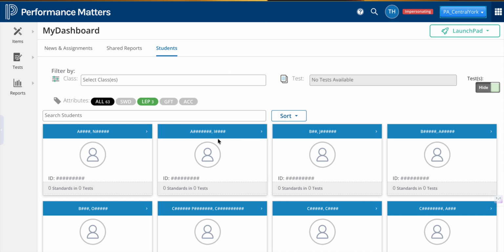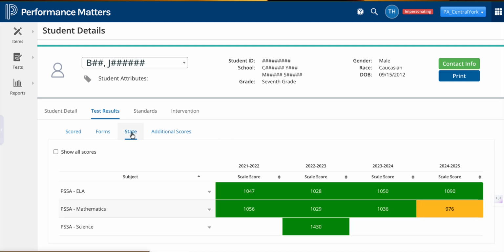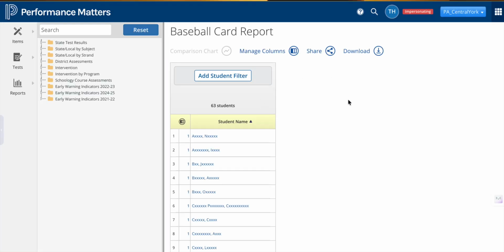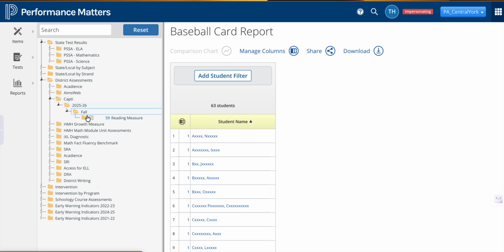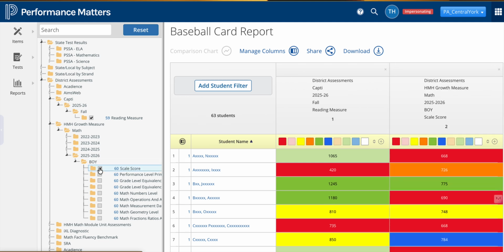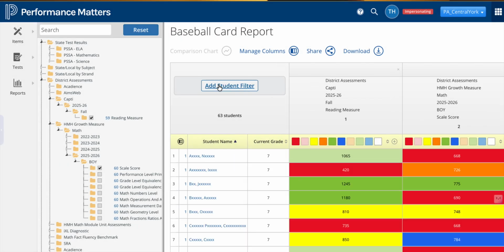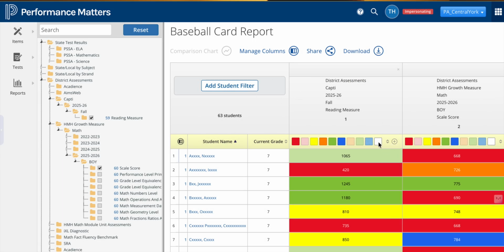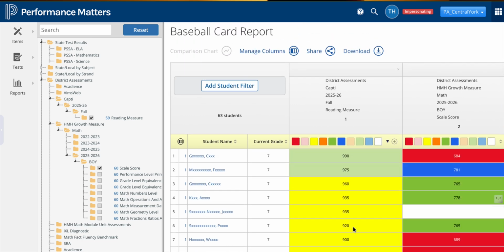PerformanceMattersOverview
A brief overview of how to use Performance Matters to view data on students in your classes